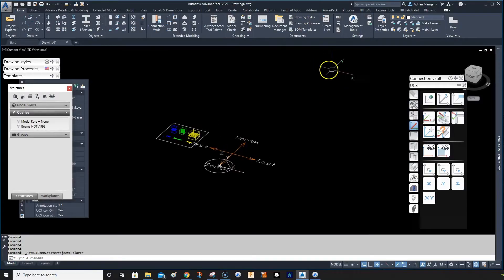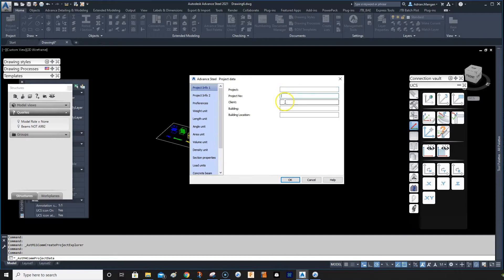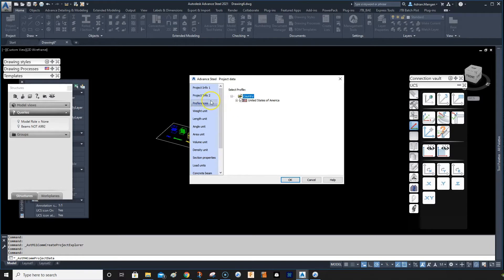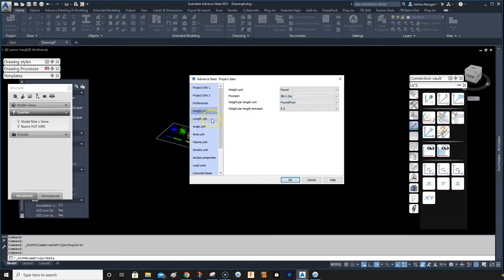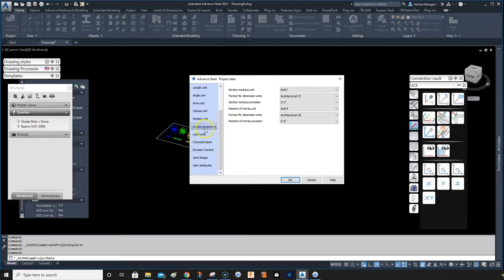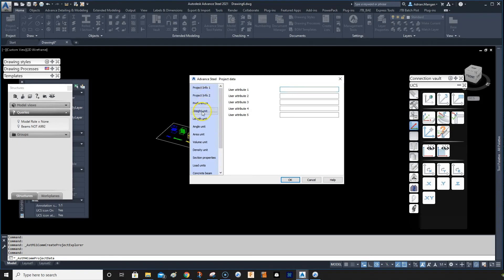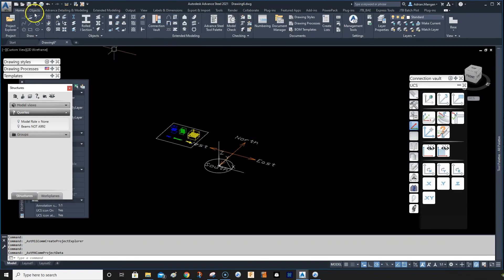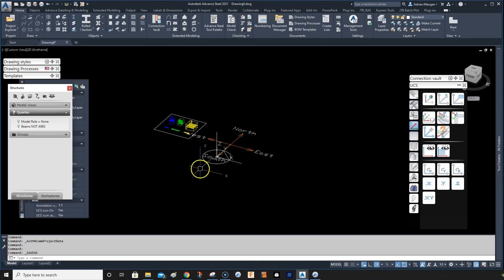ADVANCE STEEL: Quick Tips - PROJECT SETTINGS.